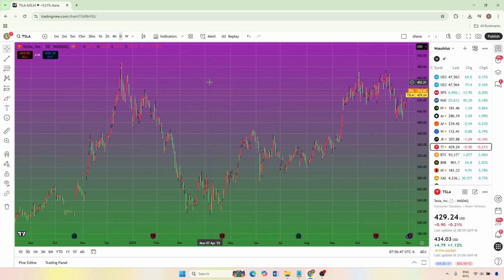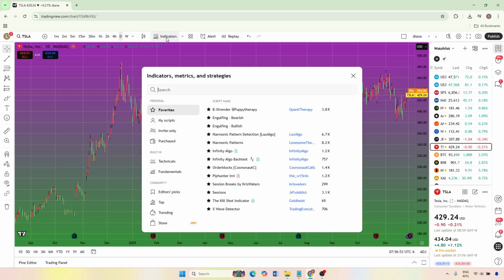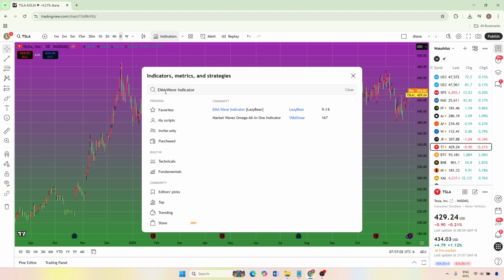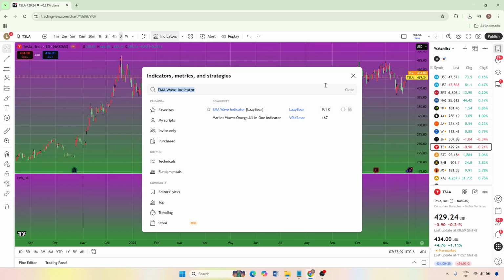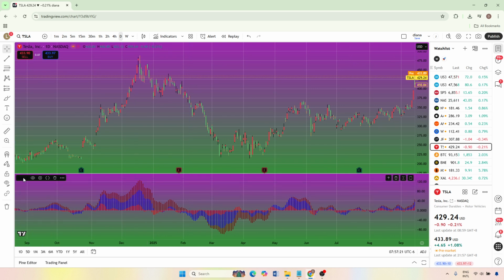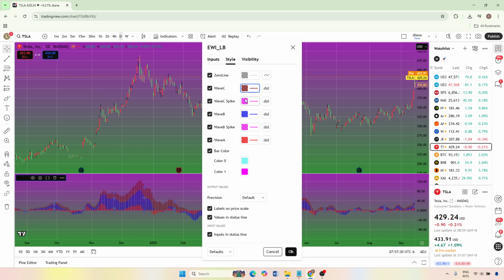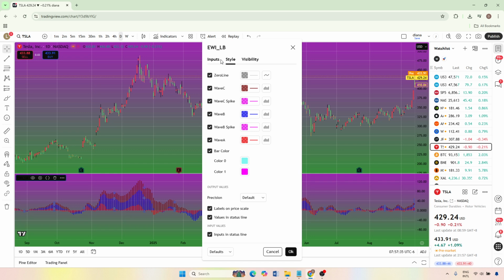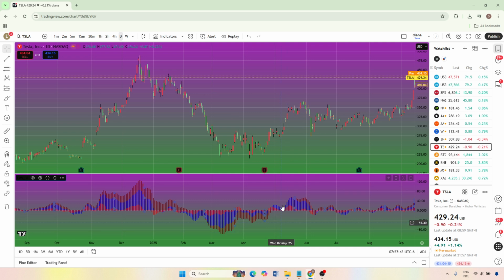How To Add EMA Wave Indicator In Tradingview Pro (Quick And Easy Guide)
Learn How To Add EMA Wave Indicator in TradingView Pro with this quick and easy step-by-step guide. This tutorial shows you how to find, add, and use the EMA Wave indicator to identify trend direction and momentum clearly. Perfect for traders who want to enhance their strategy with exponential moving average waves for smoother market analysis.

Follow along as I guide you through the full setup process inside TradingView Pro so you can start using the EMA Wave Indicator to improve your trading decisions.